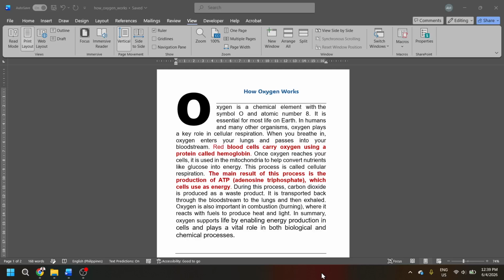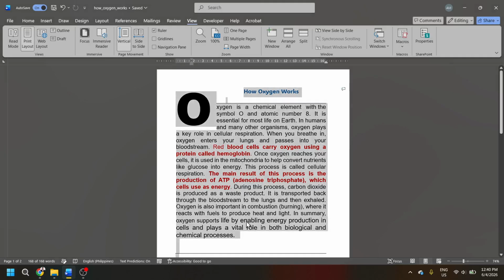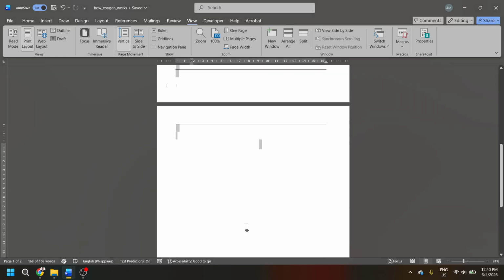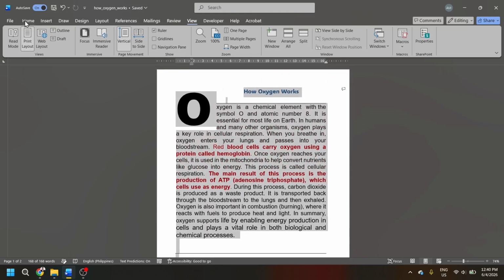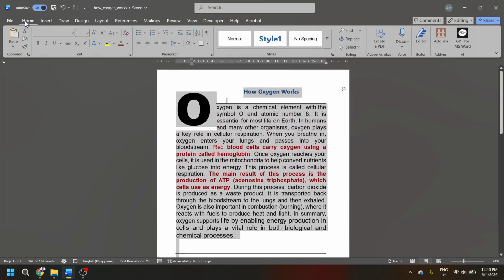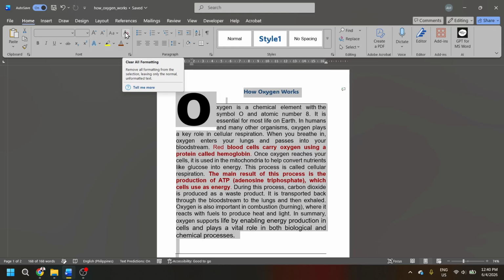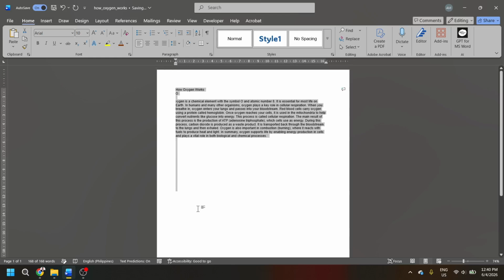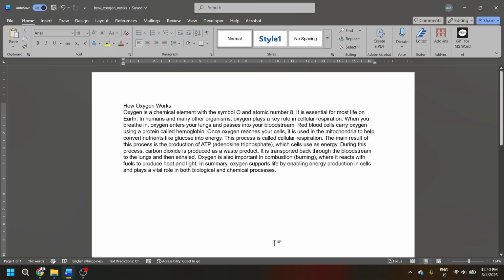How to Clear Formatting in Microsoft Word (Easy Guide)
In this video, we discuss how to clear formatting in Microsoft Word to remove unwanted fonts, spacing, and hyperlinks from pasted text. Learn how to strip formatting and clear all formatting with a single click, giving you a clean slate for your document.

00:00 Introduction to Formatting Problem
00:30 Goal: Plain Text Only
00:40 Importance of Selecting Text
00:50 Avoid Stripping Unintended Formatting
01:09 Select a Few Lines
01:20 Select a Single Paragraph
01:44 Navigate to the Home Tab
02:23 Click the Button
02:43 Note: Removes All Formatting
03:03 Cleanest and Most Efficient Method